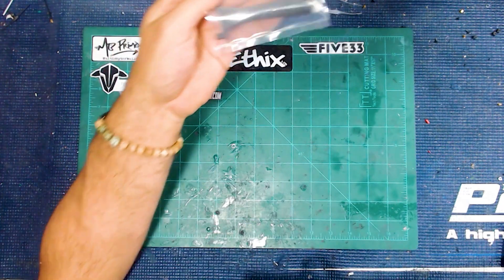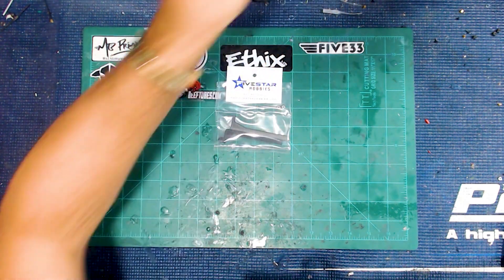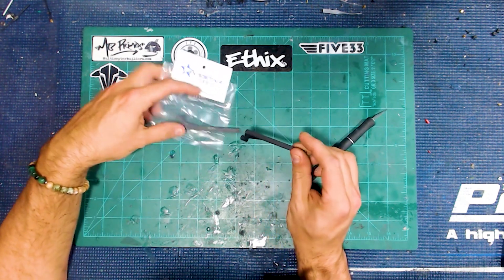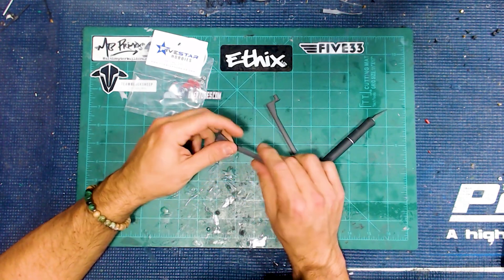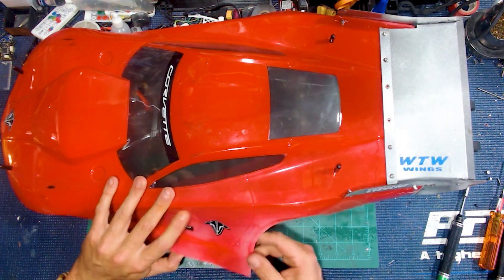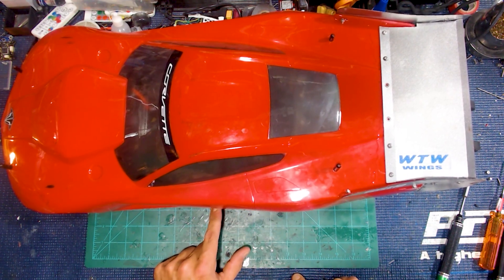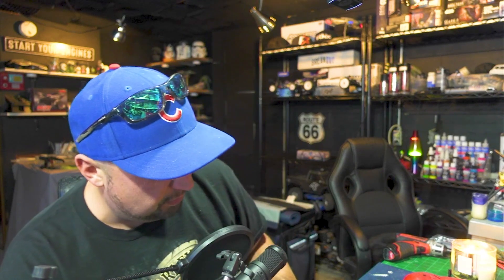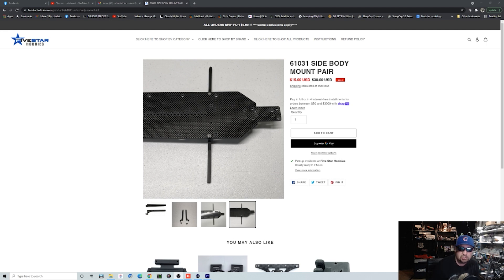BREAKOUT SIDE BODY MOUNTS | GREAT IDEA BUT???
DURBO BALANCER

MODELING CLAY

DUMBORC RADIO AND RX
MILWAUKEE DRIVER

Manfretto Clamp
Manfretto Magic Arm
Manfretto Flex Arm
Manfretto Stud
Phone Mount MEFOTO
USB MIC KIT
Logitech C922
USB EXTENDER CABLE

BUILDING SUPPLIES

MIP DRIVERS
MIP DRIVERS FOR DRILL
WELLER SOLDERING IRON
TIPS
TIP CLEANER
KESTER 60/40 SOLDER
KESTER 63/37 SOLDER
KESTER FILED SOLDER
FLUX
HEADBAND MAGNIFIER
XT-30 MALE/FEMALE CONNECTORS
M2 STANDOFF KIT
M2 SCREW KIT

3D PRINTING
Anycubic Photon Mono
Anycubic Wash n Cure 2

NOPREPRC
Proline Beadlocks Rear
Proline Reactions
Tire Glue
Associated DR10
BODY MOUNT MAGNETS